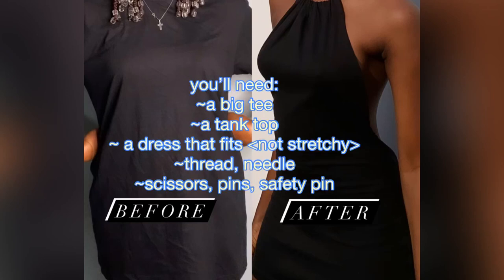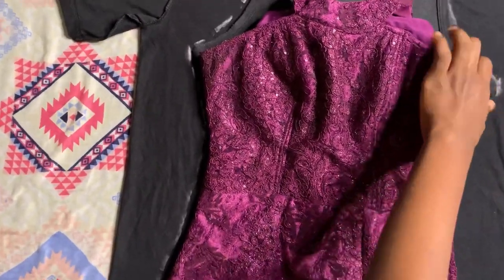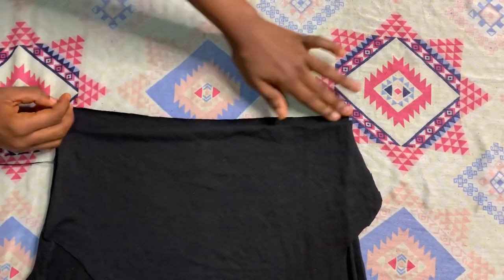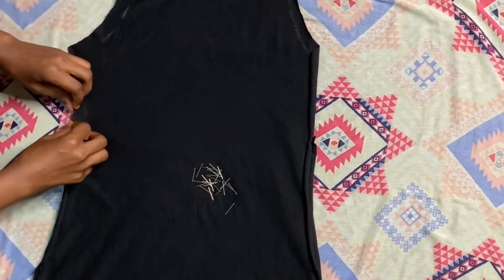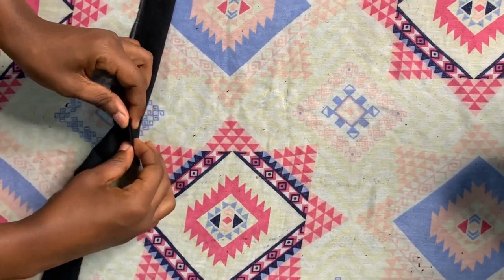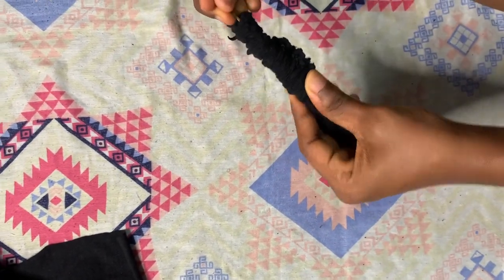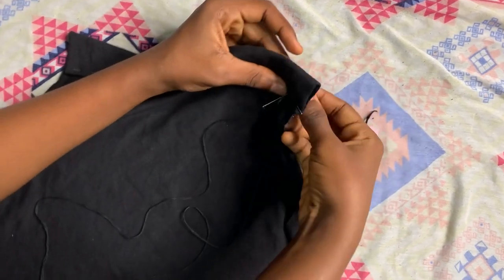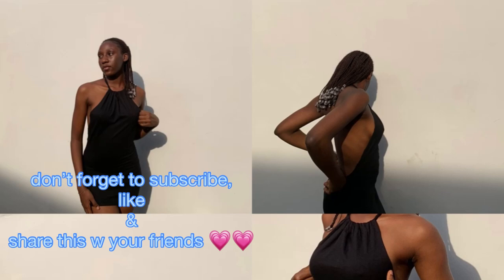I bought a tee just to cut it - how to make a backless dress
After hoarding for months, I bring to you this tutorial.

& yes I bought this tee with sole purpose of “cutting” It.
I hope you learn a thing or two and eventually try it out. 💋

💕track details💕

Musician: Rook1e

Musician: Rook1e

Musician: Rook1e